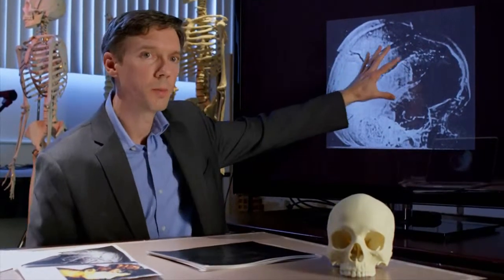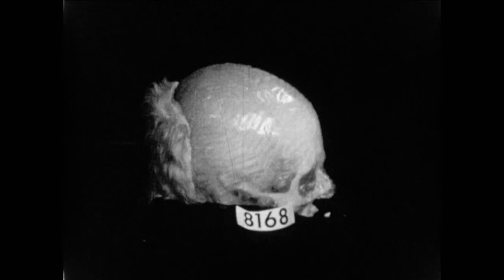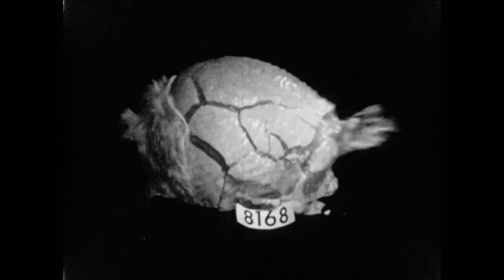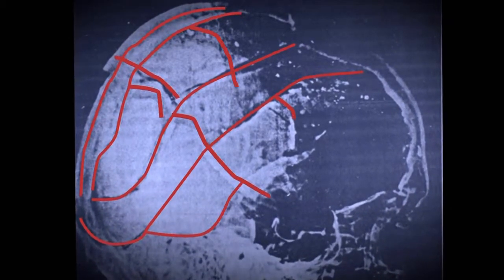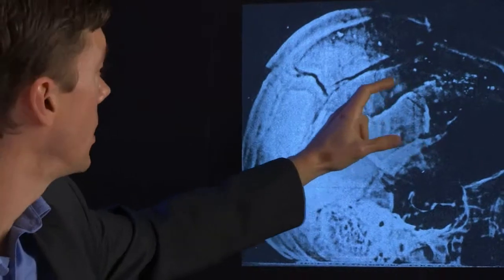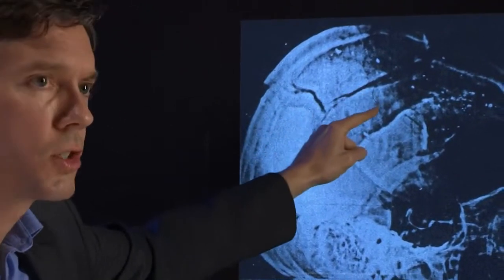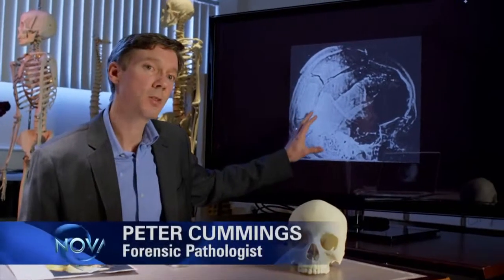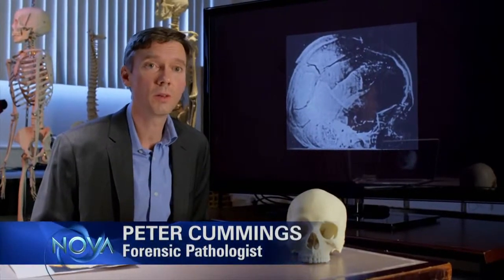JFK Skull Fracture Analysis Cold Case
Dr. Peter Cummings examines the skull Xrays of JFK and explains how the fractures are consistent with a shot from the rear, and not the front as conspiracy theorist have claimed for decades.